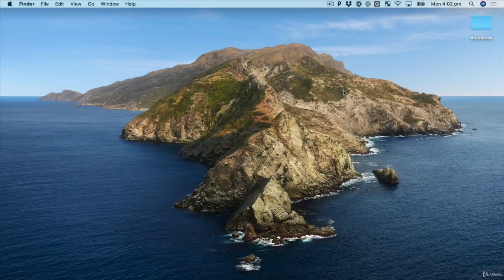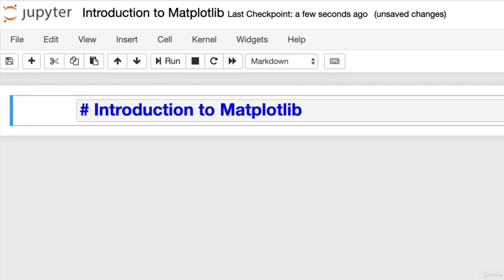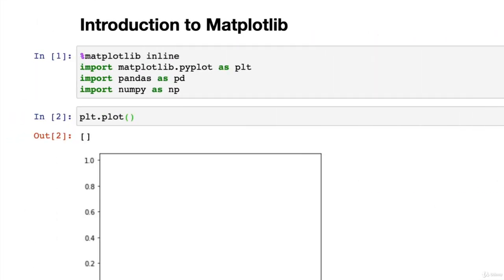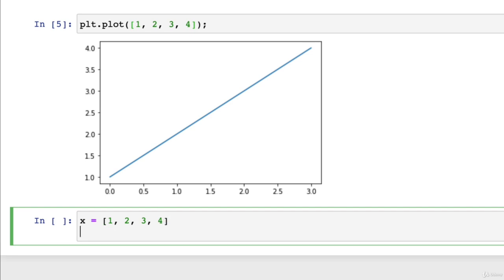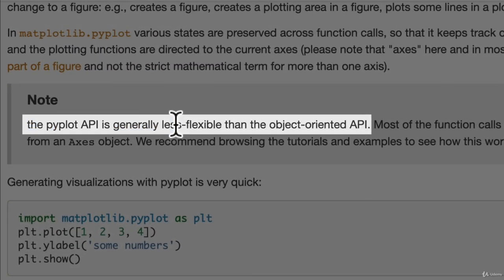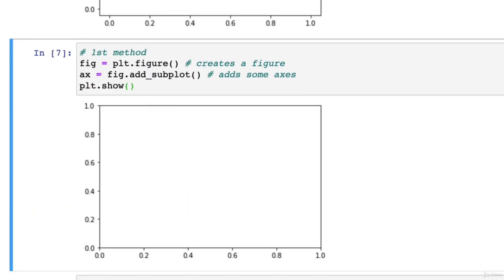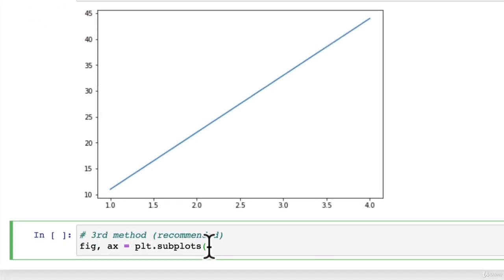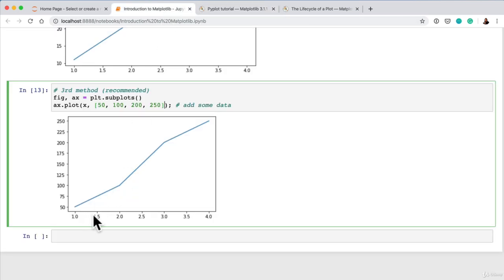3. Importing And Using Matplotlib